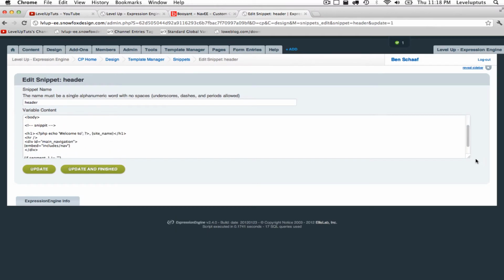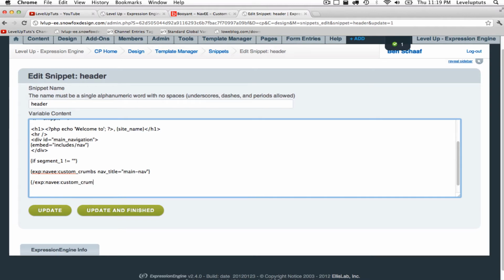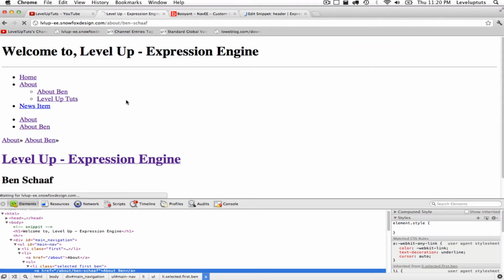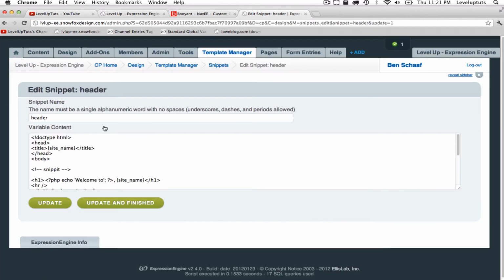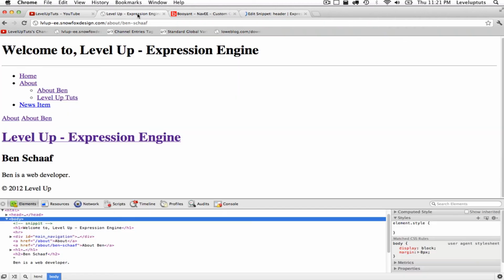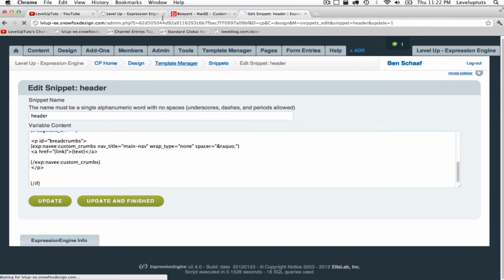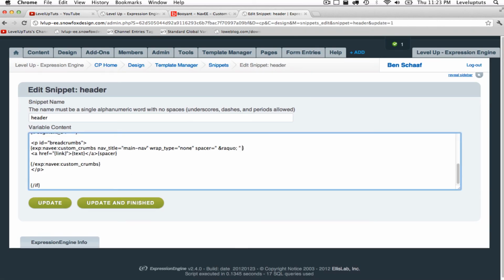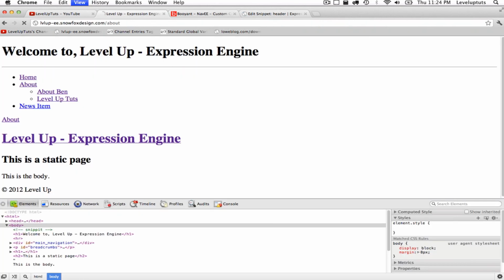ExpressionEngine 2 #27 - Navigation - Navee - Custom Crumbs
We wrap up with Navee by covering the custom breadcrumbs tag, in ExpressionEngine.